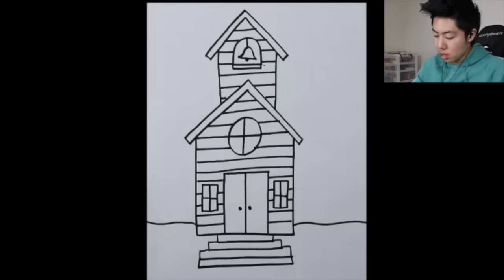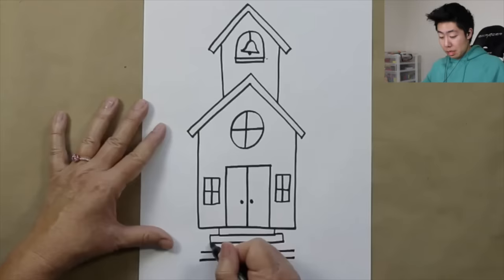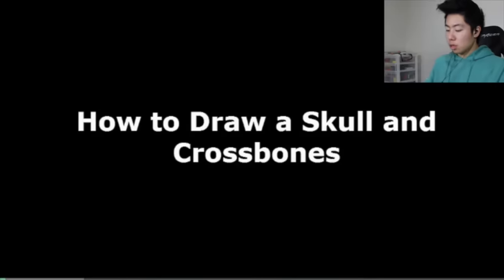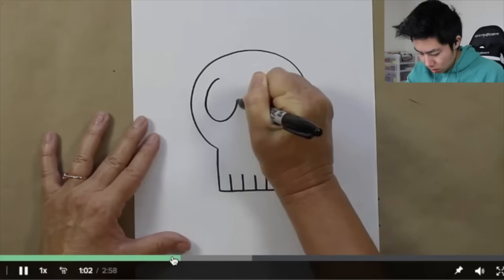When you try to follow a very easy tutorial...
Are "Easy" tutorials really that easy? the answer is .YES! SKILLSHARE NOW OFFERS 2 MONTHS PREMIUM MEMBERSHIP FOR FREE TO THE FIRST 500 PEOPLE WHERE YOU GET THOUSANDS OF EASY ONLINE CLASSES! SIGN UP TODAAAAAAAAAAYYYYYYYYYY!

Join the artist army today! The strongest community of artists in the world! LETSSGETTITTTTTTT!

1. TURN ON POST NOTIFICATIONS ON MY YOUTUBE
3. THAT'S IT! I WILL CHOOSE A RANDOM PERSON WHO COMMENTED FROM THE LATEST VIDEO TO FEATURE IN MY VIDEO!

If you read all the way down here I LOVE YOU!

CYA IN THE NEXT VID!!!